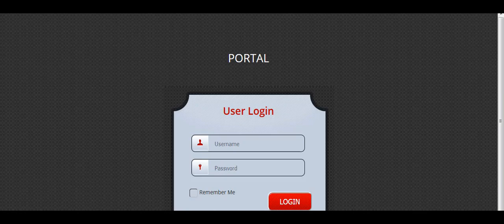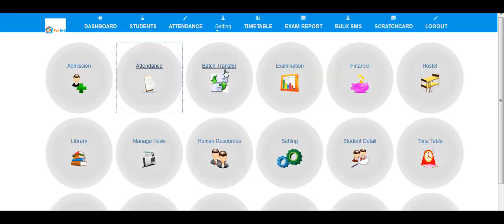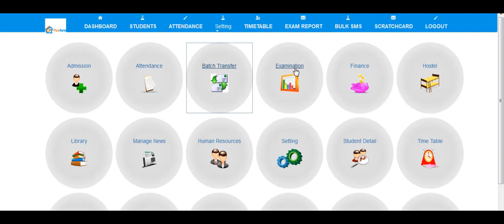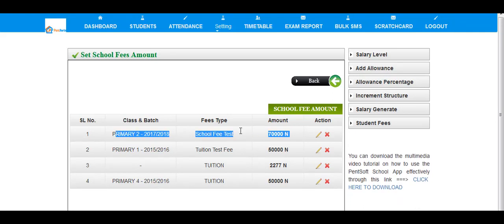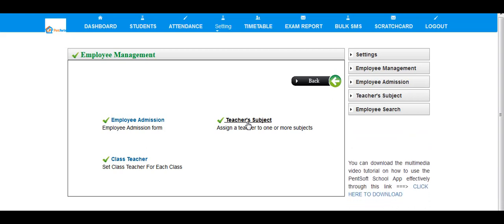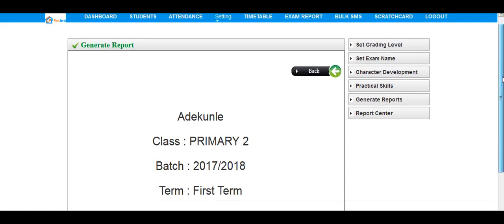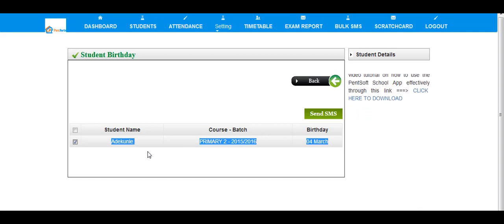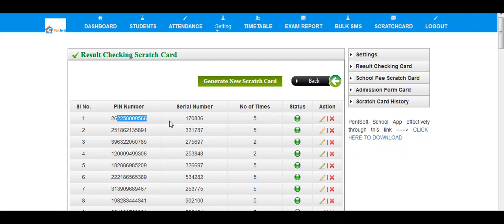Robust School Management App